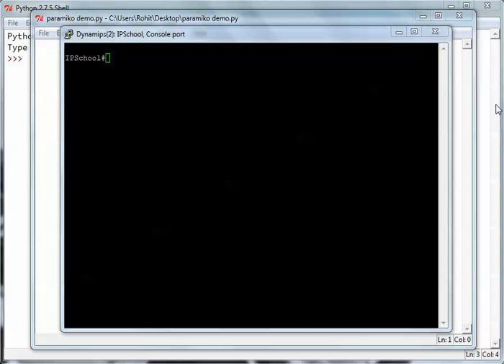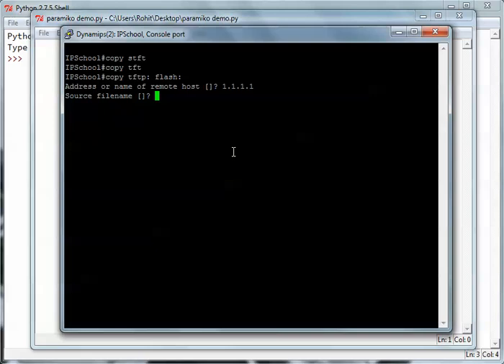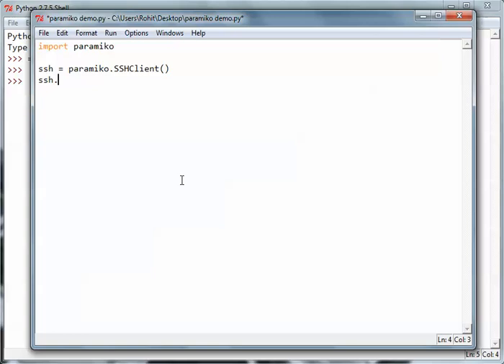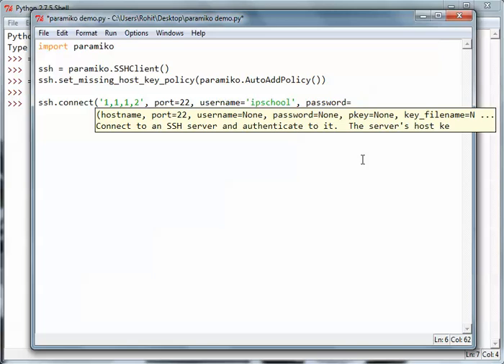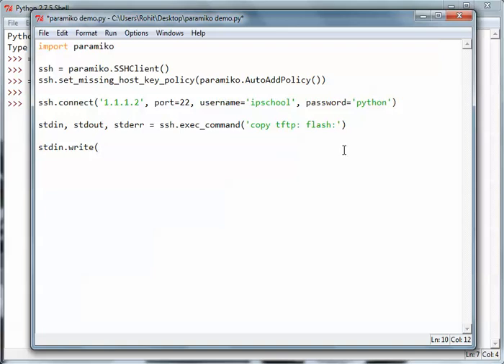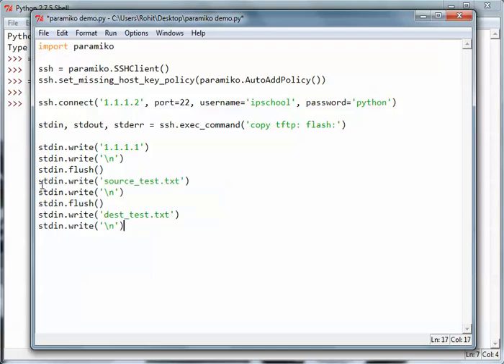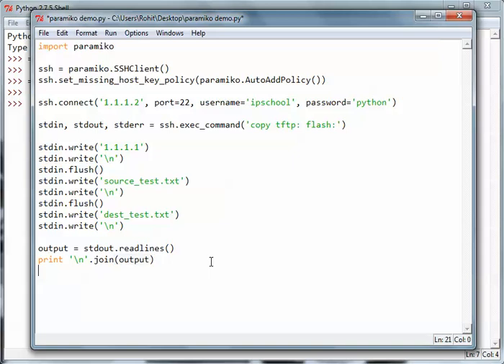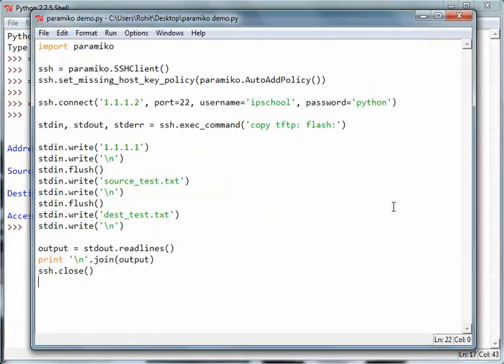2: Executing Interactive Commands in Python through Paramiko Part-1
In this video we will see how we can execute "interactive commands" through paramiko, interactive commands are command that require user input
e.g. copy tftp: flash:
It requires you to provide IP add of the TFTP server etc.